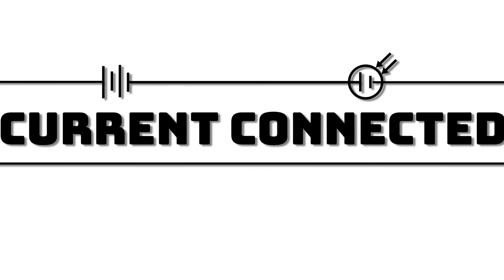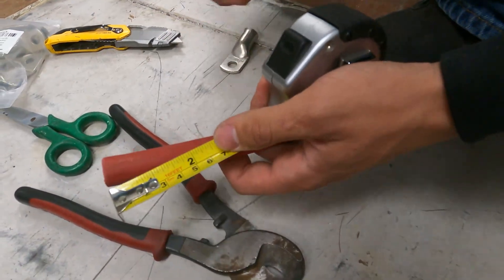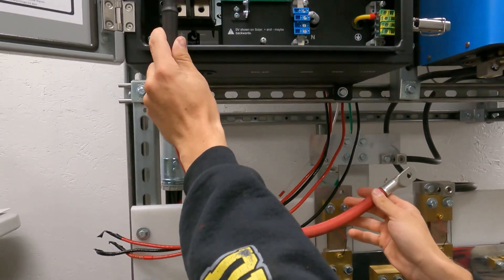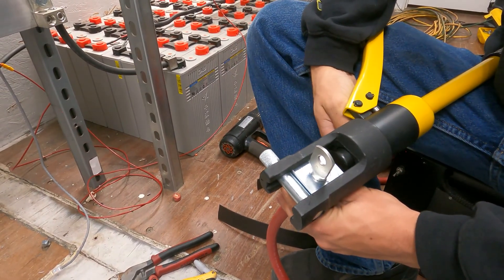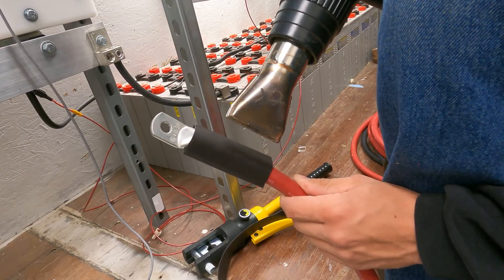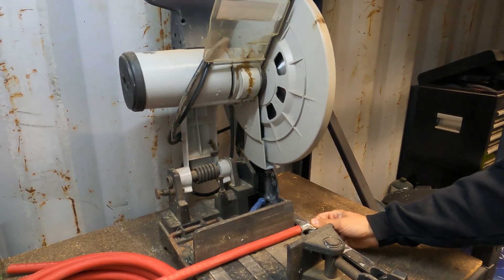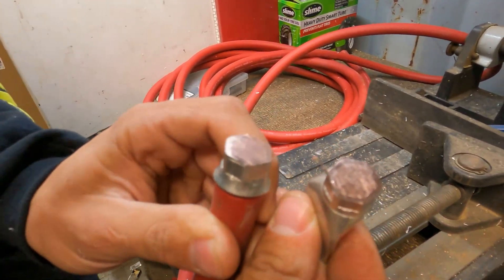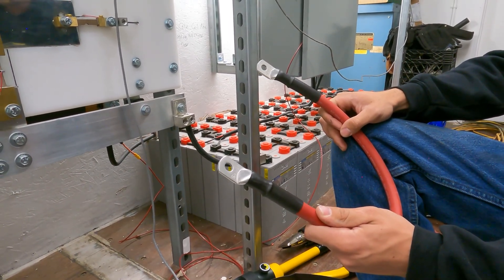How To Crimp Heavy Gauge Battery Cables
This video is a tutorial on how to crimp wire onto a lug and make a proper connection. Towards the end of this video we cut open a cross section of the lug we crimped in this video and compare it to a wire that was professionally crimped.

Battery Cables & Lugs
Lug Crimping Tool
Chop Saw

Introduction - Tools Needed 0:00
How to Strip the Wire 1:28
Crimping the Lug 3:32
How to Heat Shrink Lug & Wire 5:45
Analysis of OUR Crimp 7:00
Analysis of Professional Crimp 8:38
Comparison of Pro Crimp VS. Our Crimp  9:29
Conclusion 9:58

Current Connected is a participant in the Amazon Services LLC Associates Program, ​an affiliate advertising program designed to provide a means for sites to earn advertising fees by advertising and linking to Amazon.com